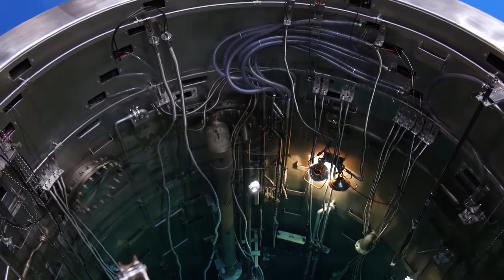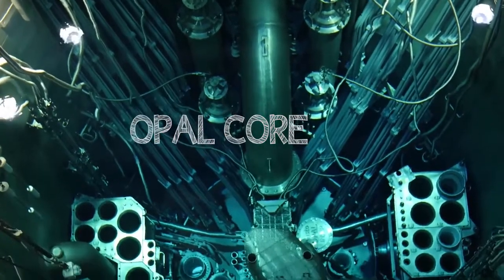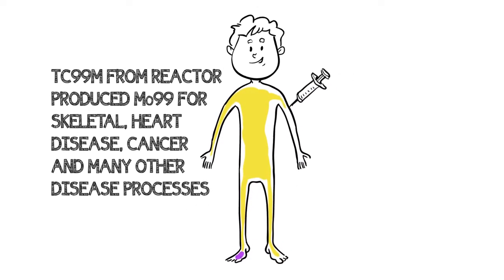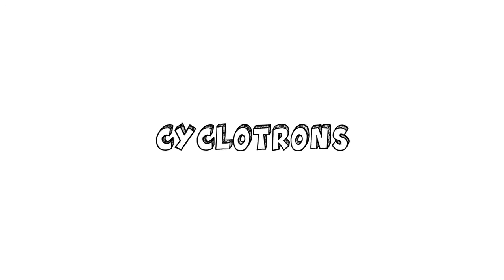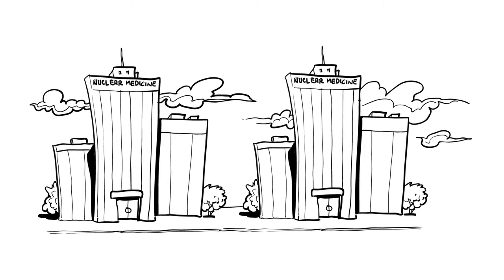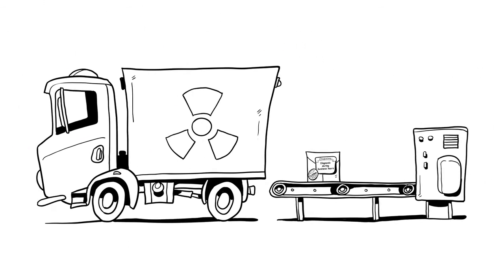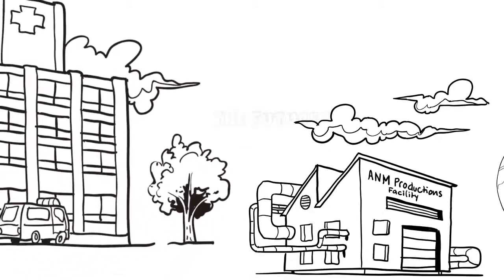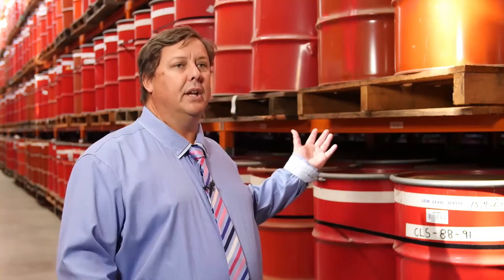Nuclear Medicine Explainer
Want to know what the production cycle and waste management needs are for nuclear medicine? Watch this video for an inside look.